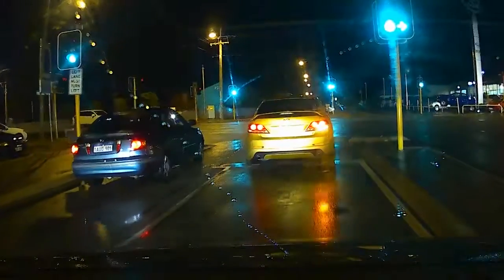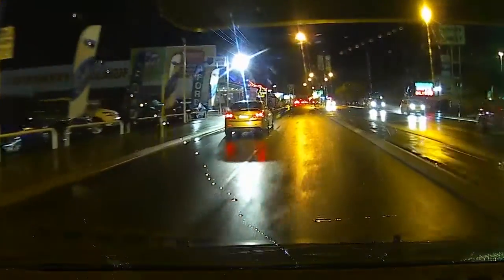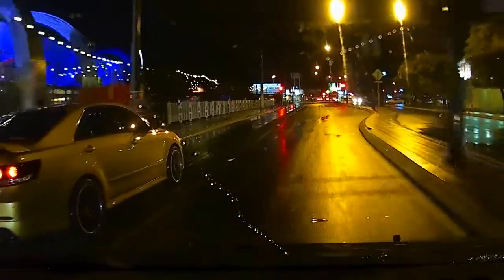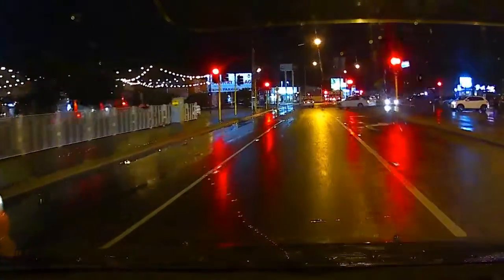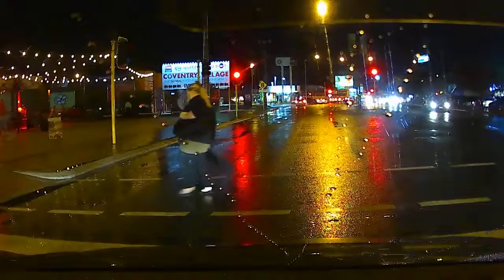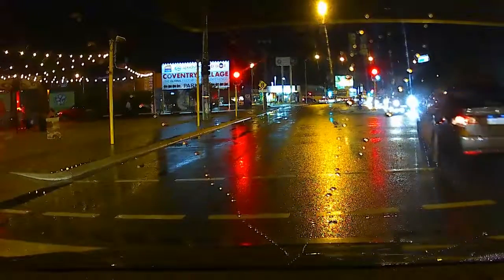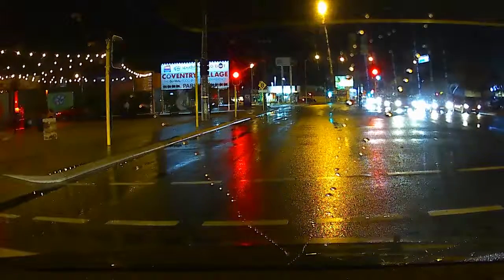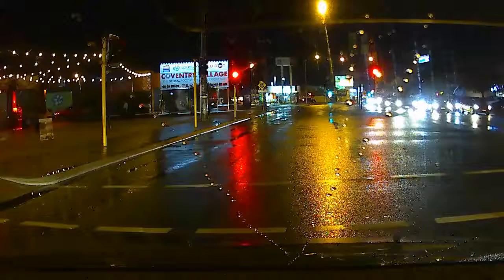Shadow 2S Dashcam (night-time footage at 1080p)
Quick video of the night-time footage of the front sensor recording at 1080p 30 frames per second, and the rear sensor of 720p at 30 frames per second.